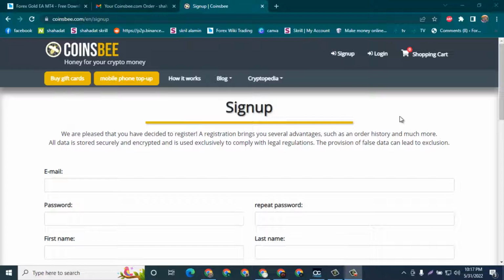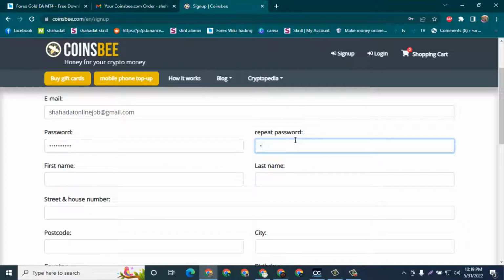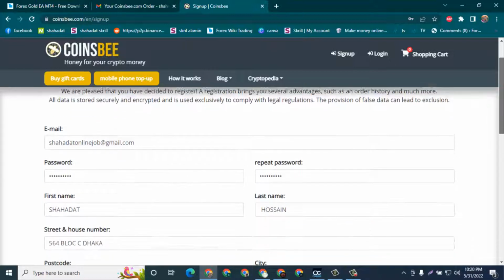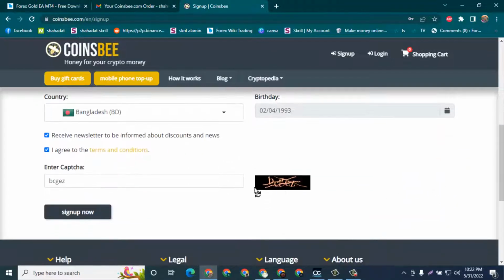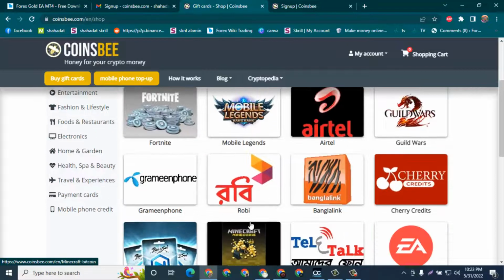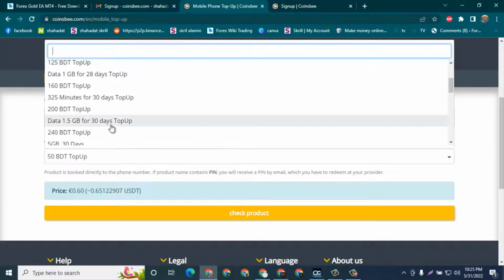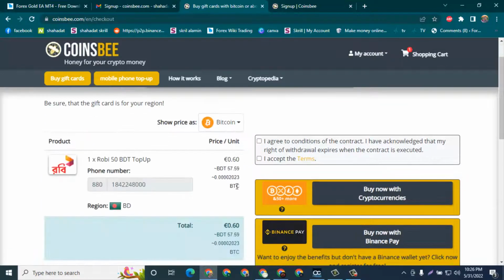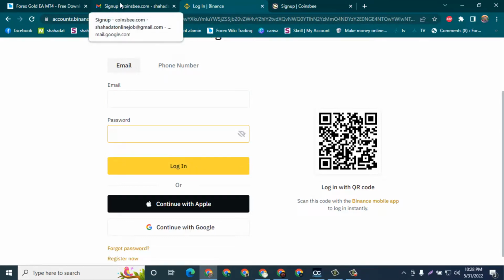Signup - Coinsbee Account With MobileTopup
In this channel, we are giving free Signup - Coinsbee Account With MobileTopup for all.Online Tips 365 is dedicated to help traders to be successful and  earn money in forex trading.

Follow us in our official fb and our Youtube Channel.

Thank you for staying with Online Tips 365.We provide you with various tools for successful trading in Forex for which there is no cost.So I will be happy if you download and survey from our website any programmes
according to your country.Thanks

For more updates get personal tools

Join @ Online Tips 365 on Telegram

Join  GROUP Telegram Online Tips 365

 highly recommended Very Low Spread ECN account is also

Most Accurate and Profitable Paid Forex Indicator:

CP Network

All information are in videos so watch it 'til the end.
God bless!